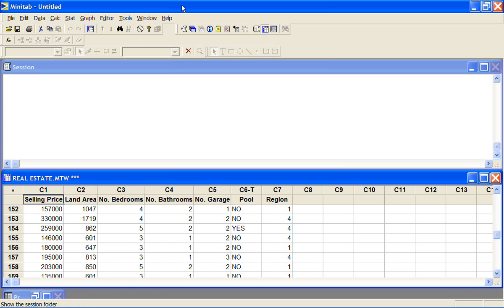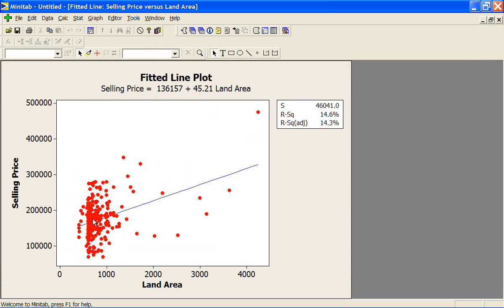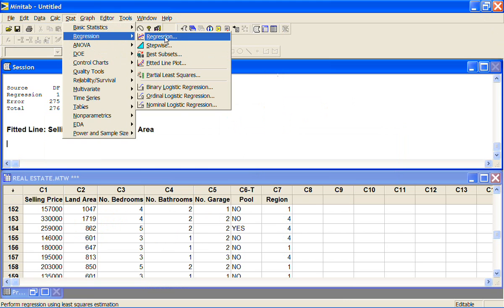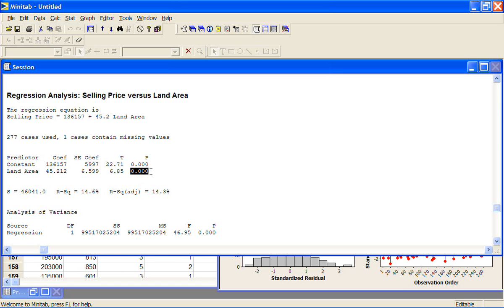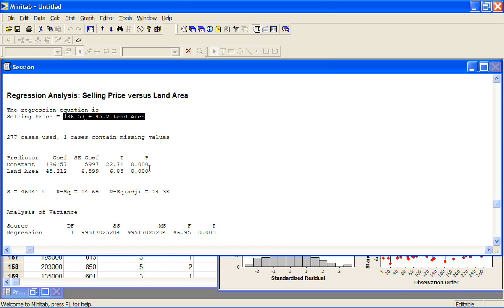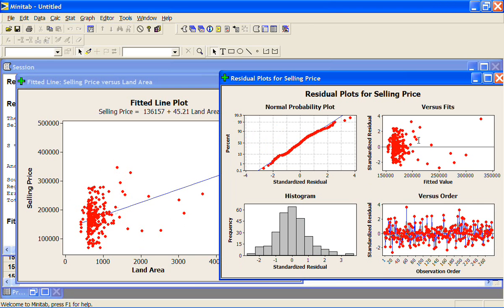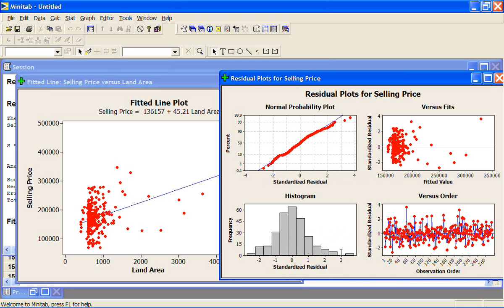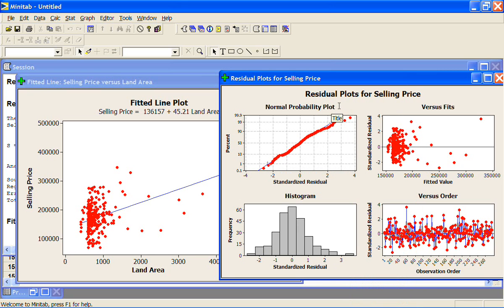Minitab - Simple Linear Regression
Minitab - Simple Linear Regression, fitted line plot, residual plot, t-test, p-values.
 - Just to clarify - "Simple" refers to there only being one predictor variable - doesn't necessarily mean you will find it easy! When you have more than one it is called "Mulitple".